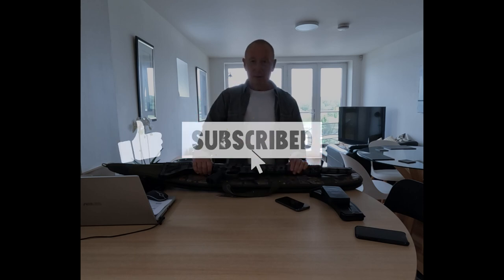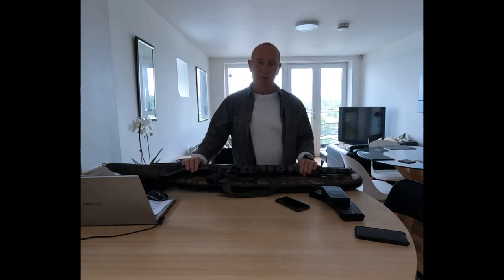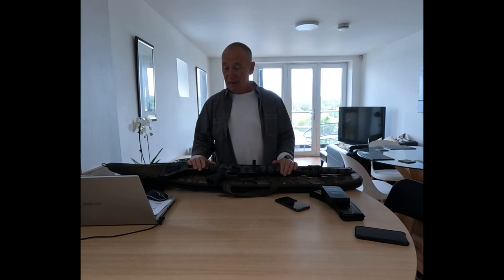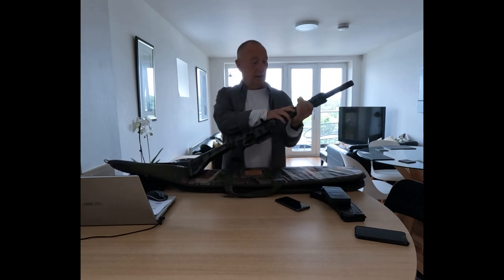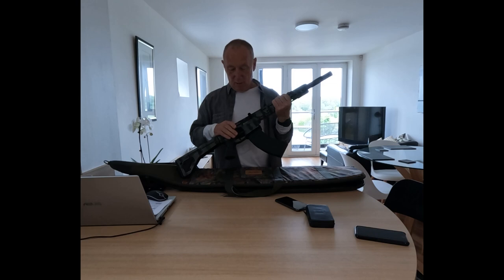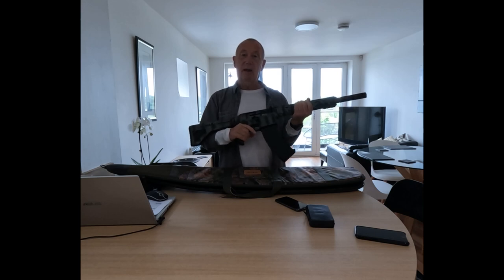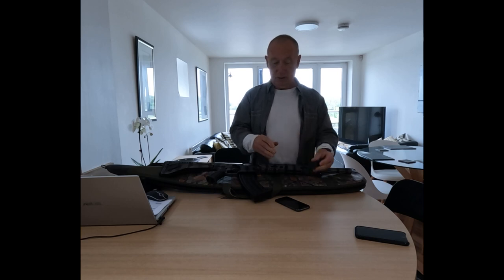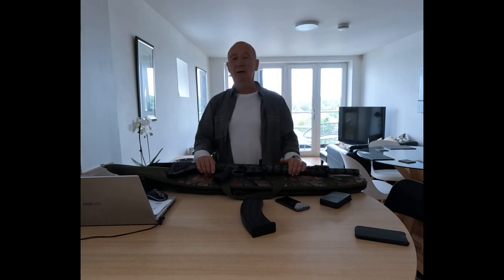12 gauge 1919 AR style magazine fed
12 gauge magazine fed shotgun. this is a 1919 AR style

This Core 12 is the sister gun to our M22 magazine fed shotgun.

AR-12
AR-12
home defence
#1919 shotgun
M-16

to help my channel please think about buying me a coffee